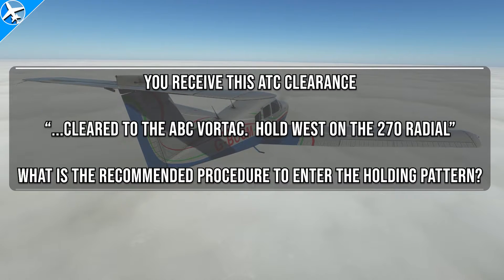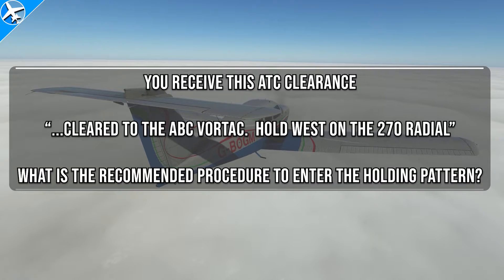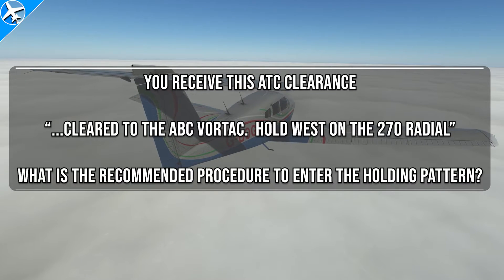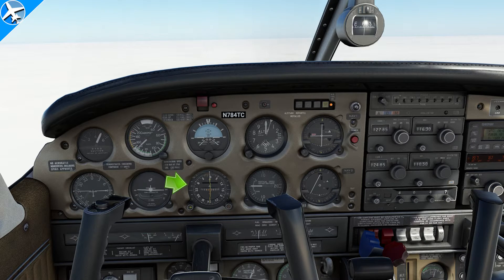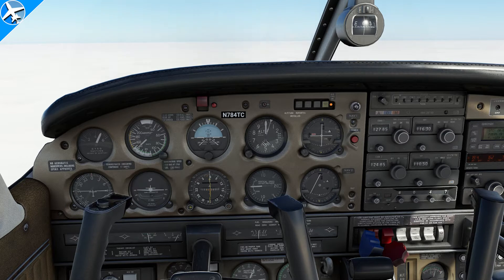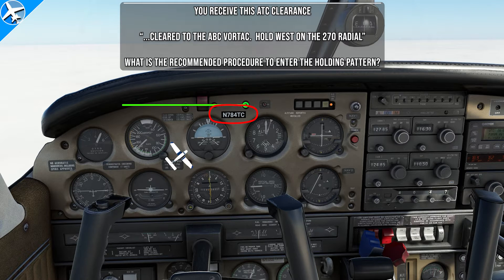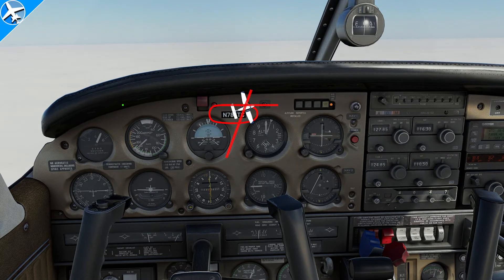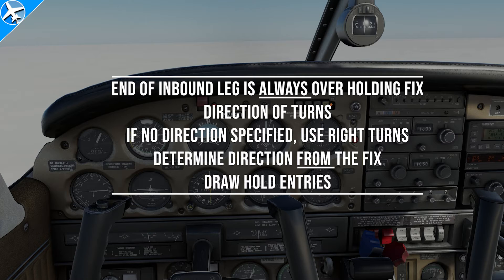Holding Pattern Entry Explained (Teardrop, Parallel, Direct) - FAA IFR Written Test Question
From another question that could be seen on the FAA Instrument Pilot Knowledge exam, this video will show how to solve a question on which type of hold entry should be used.  The question only gives the following information"... Cleared direct to the ABC VORTAC.  Hold west on the 270 radial."  Additional information needs to be known before the problem can be solved.  That information and the answer to the problem is given.

Types of entries and how to determine holding pattern entries are given.  Direct, parallel, and teardrop entries are the choices, but only one is the correct answer.

Are you about to start instrument training? I used Gleim for the IFR through ATP and Aircraft Dispatcher written tests and passed on the first try every time.  I highly recommend this Instrument Pilot Kit with Test Prep Software by Gleim

If looking for a stand-alone Instrument Oral Exam guide, this one is highly recommended

Visuals are shown with Micrsoft Flight Simulator.  The aircraft used in the video is the Piper Turbo Arrow IV made by Just Flight and is available